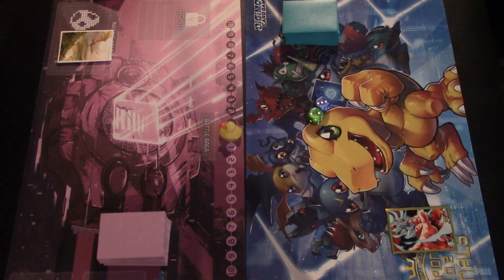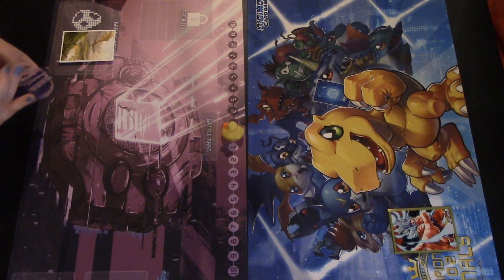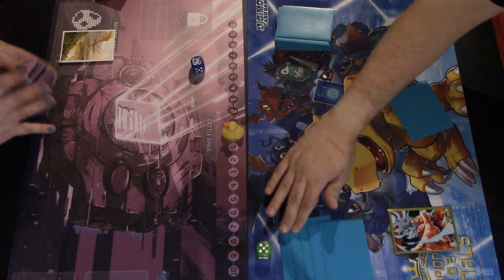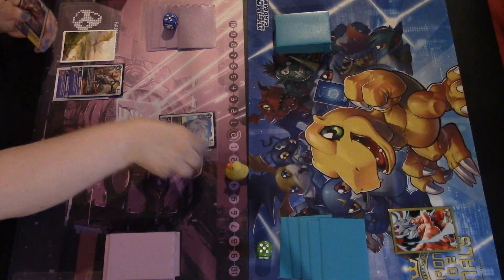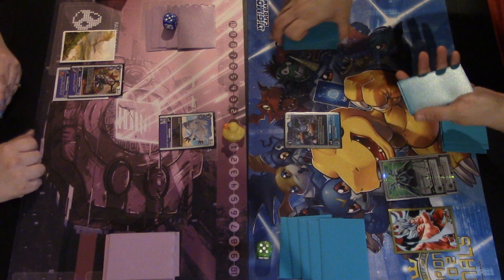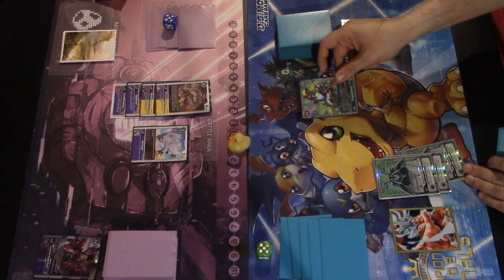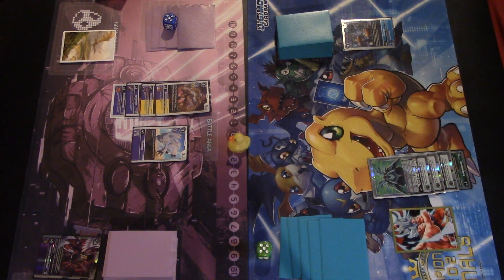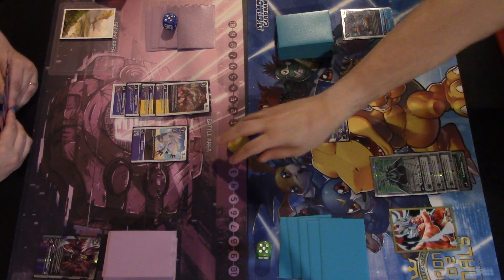Digimon Day BATTLE 18: Mastemon (Bt13) vs Royal Knights (Ulforce Ver.)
Hey everyone, here's another Digimon Day Battle Video, this time we've got Mastemon with some upgrades, vs Royal Knights with a focus on Ulforce and using Rina in the game plan for some goofy combos.

Want to upgrade your game to the next level?